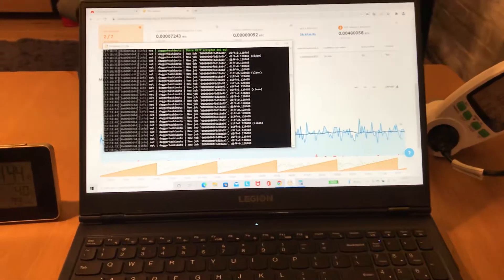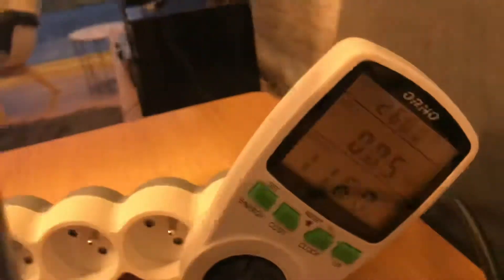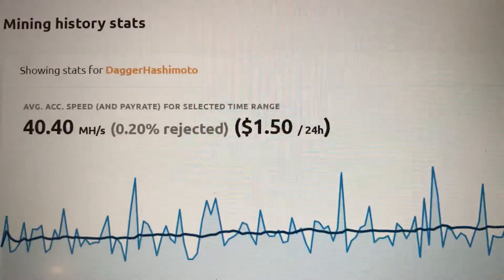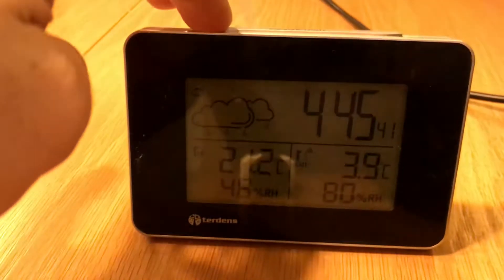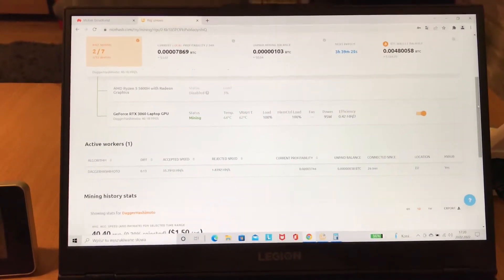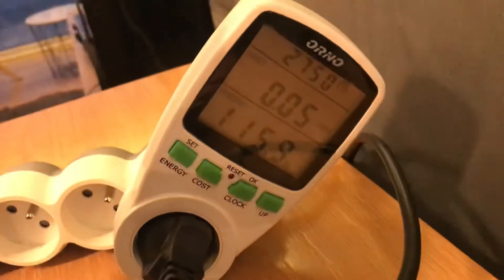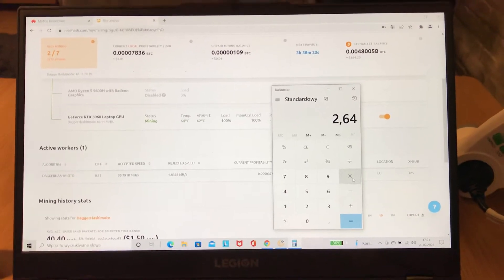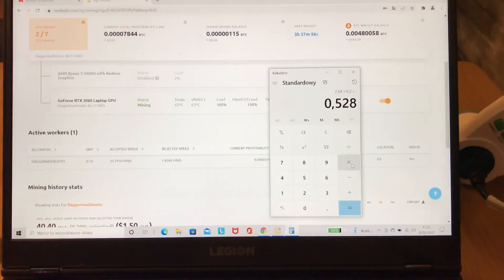Lenovo Legion 5 RTX3060 Hashrate and how much I earned on nicehash. Computer volume and temperature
Lenovo Legion 5 RTX3060 Hashrate and how much I earned on nicehash. Computer volume and temperature, lenovo legion electricity consumption